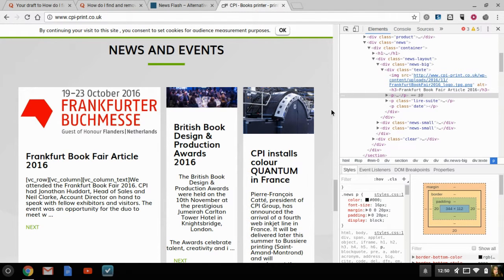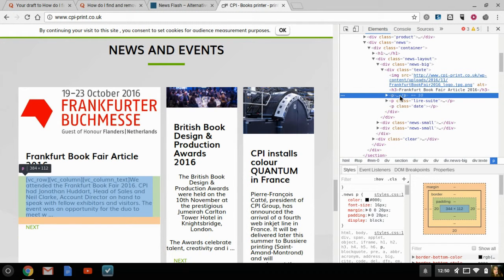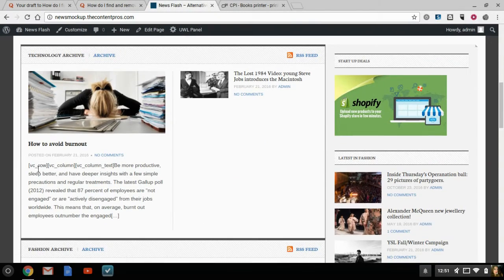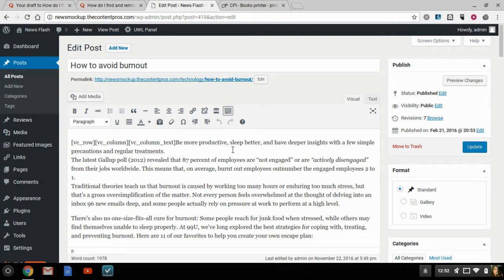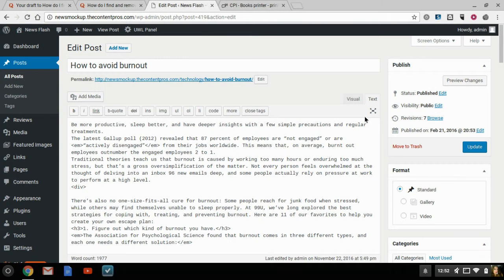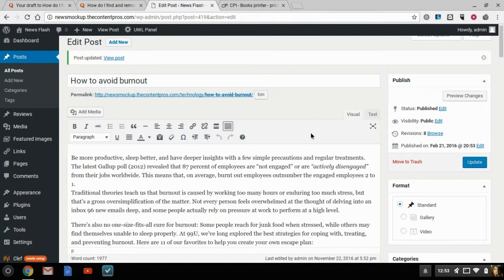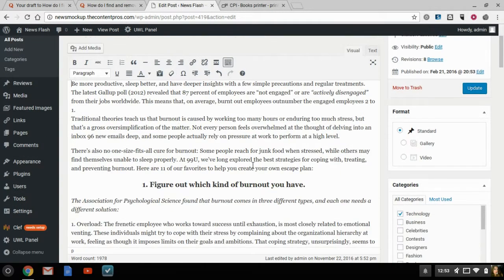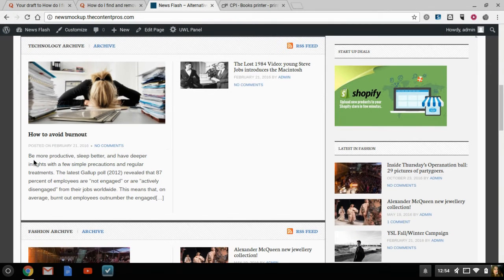Remove Shortcode from Post via Text Editor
Quick tutorial on how to edit a shortcode error that was inserted into Html text editor.